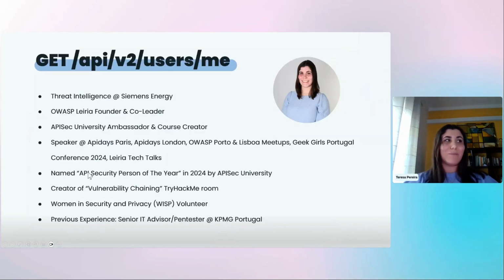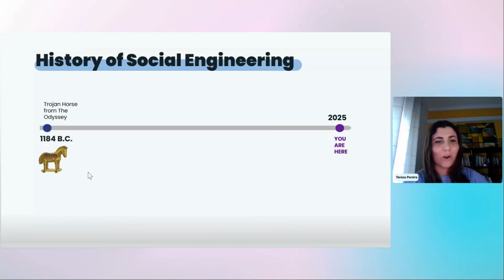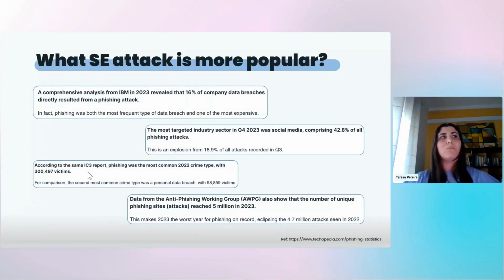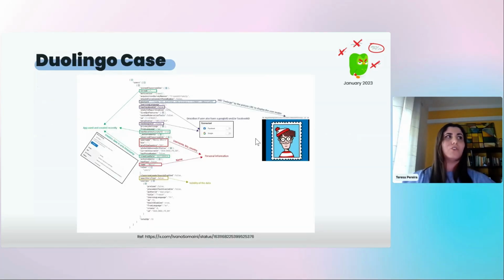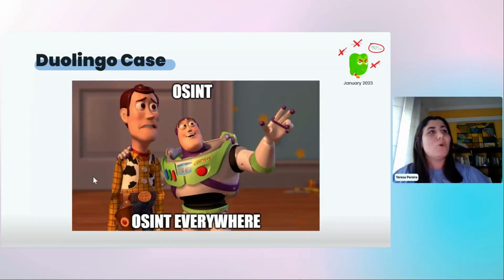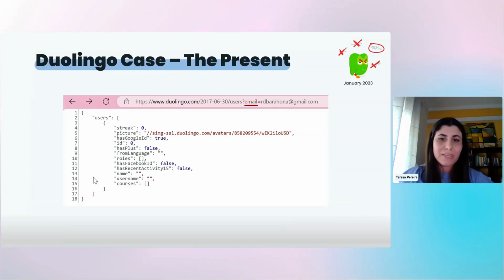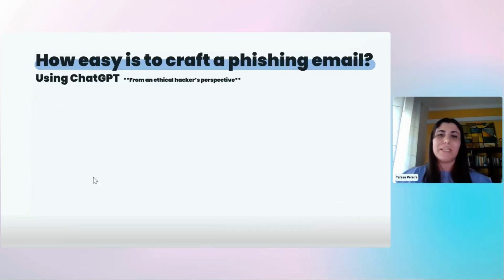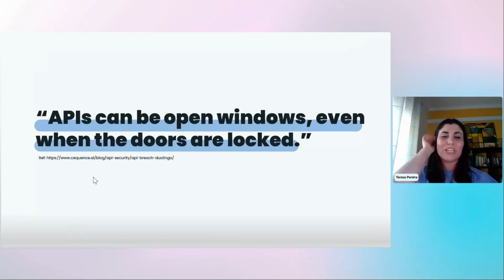Can APIs Be the Silent Players in the Social Engineering Game? | Teresa Pereira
Do you know how APIs are supercharging social engineering attacks?

In this must-watch talk, Teresa Pereira—threat intelligence specialist at Siemens Energy and longtime red teamer—reveals how modern attackers are blending APIs with social engineering to automate reconnaissance, amplify phishing, and exploit vulnerable endpoints.

💥 What You’ll Learn:

How open APIs accelerate OSINT and targeted phishing
A real-world case study: the Duolingo API data leak affecting millions
Exploiting Excessive Data Exposure and Missing Rate Limiting
How ethical hackers simulate and weaponize phishing for red team success
Tips for crafting effective phishing campaigns (without writing a line of code)
Why every security team must account for API-enabled social engineering

🎯 Whether you're on the red team, blue team, or in AppSec, this talk delivers real techniques and fresh insights into the human and technical vulnerabilities fueling modern breaches.

📚 Bonus: Teresa shares her free pentesting course + research on OSINT and API security!